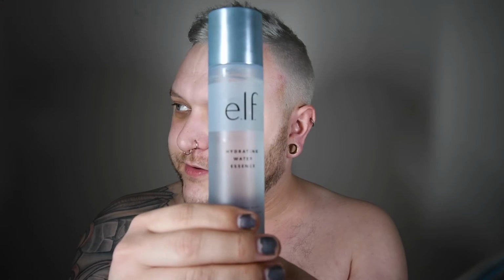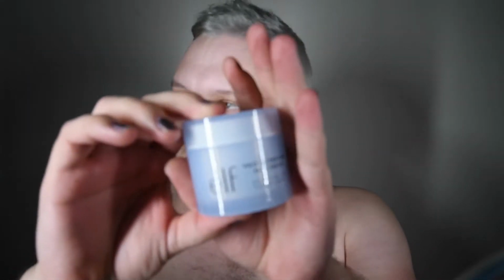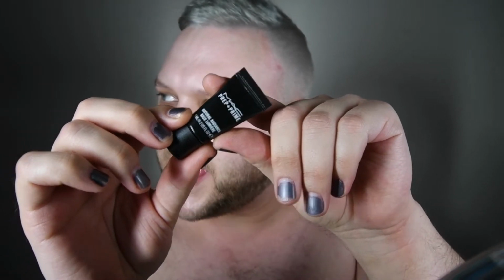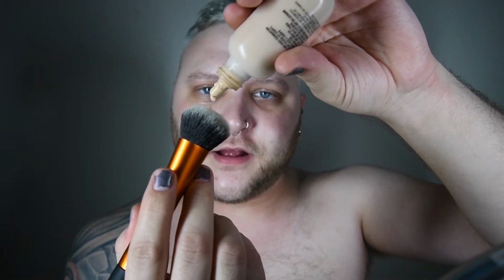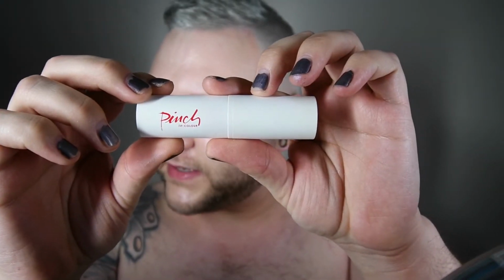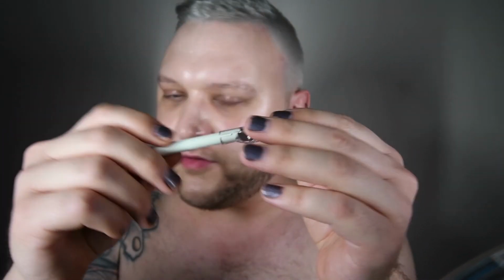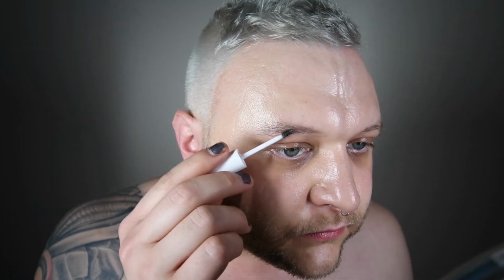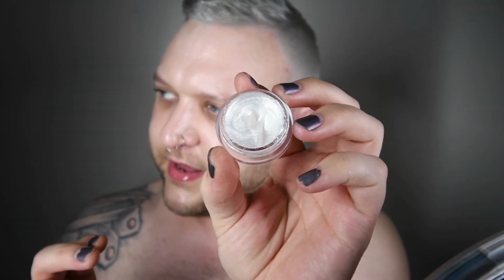My Glass Skin Routine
Please join me for the 2,000 steps it takes to look like a glowing, dewy goddess. I talk through all my personal skincare and and makeup steps to look like a JUICY BABE.

Products Mentioned:
CeraVe Hydrating Cleanser
ELF Hydrating Water Essence
ELF Holy Hydration Moisturizer
ELF Illuminating Primer SPF 15
MAC Natural Radiance Base in Radiant Yellow
MAC Studio Face & Body Foundation in C2
ELF Hydrating Camo Concealer in Light Peach
Pinch of Colour Honey Balm Waterless Stick
ELF Dewy Setting Mist
ELF Prismatic Eye Pencil
NYX Lift & Snatch Brow Tint Pen in Espresso
Milk Makeup Kush Clear Brow Gel
Covergirl Full Lash Bloom Mascara
Milani Green Goddess Transforming Lip Balm
DuWop Lip Venom
ELF JellyPop Face & Eye Gloss